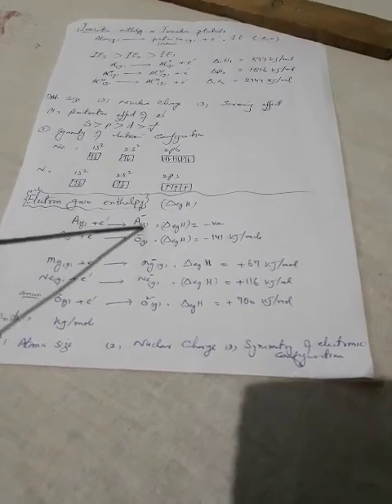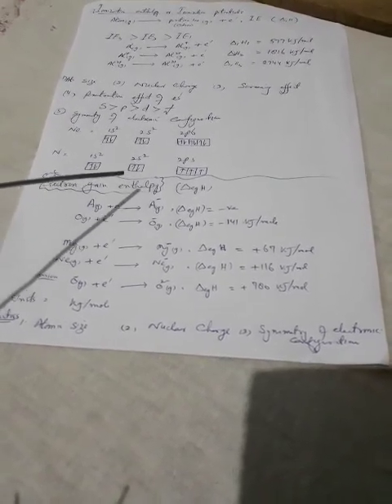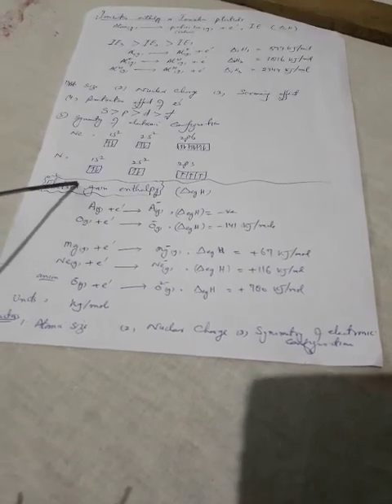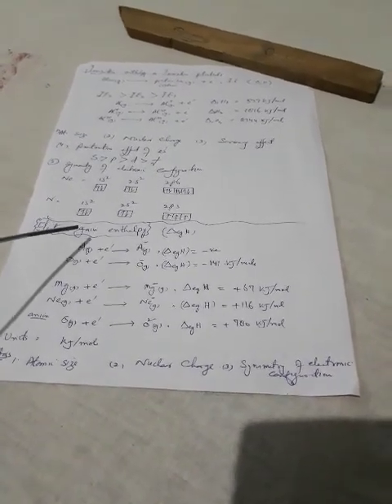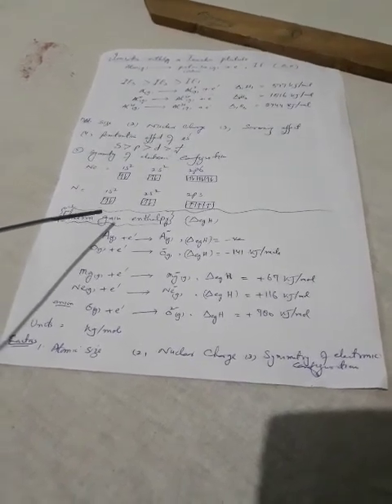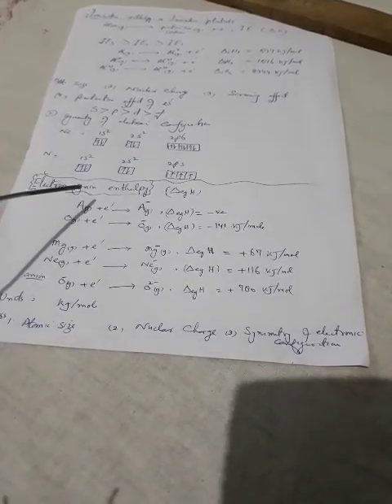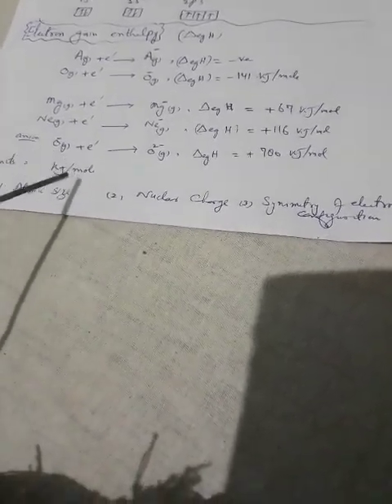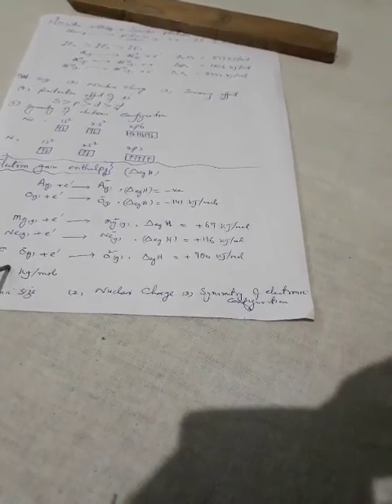Electron gain enthalpy